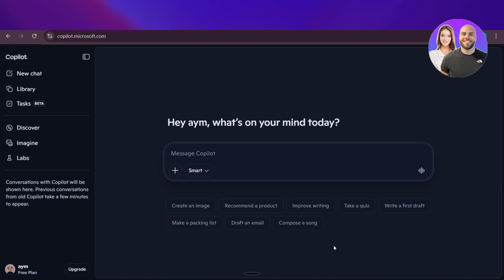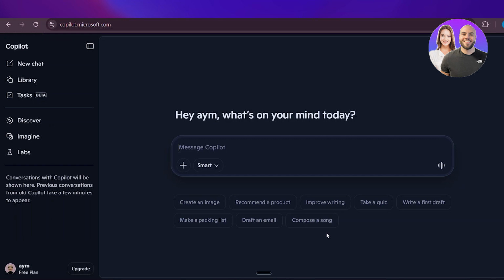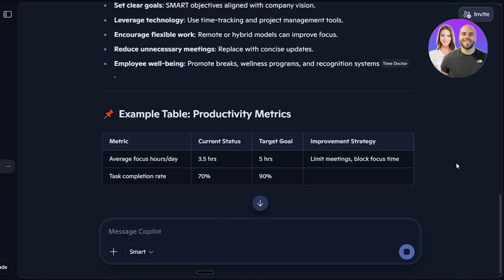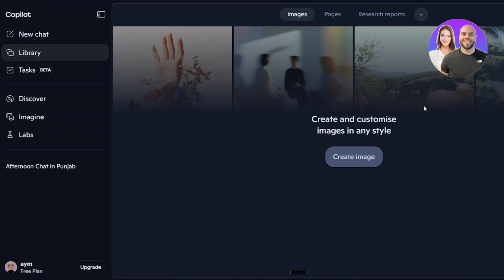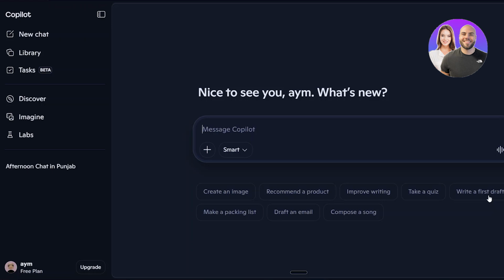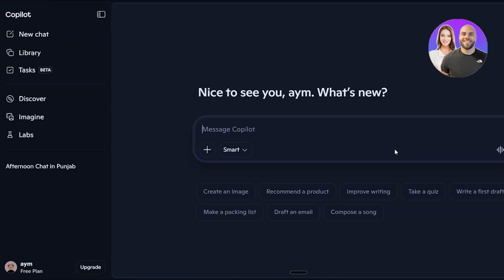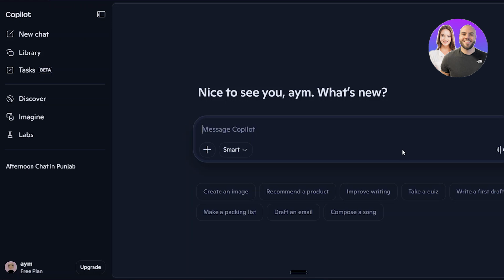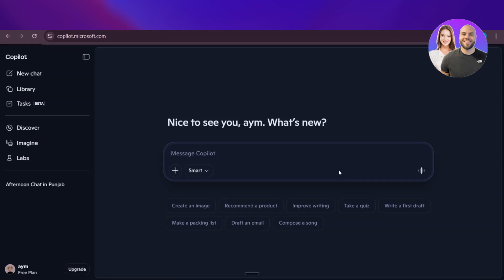How To Use Microsoft Co-Pilot Tutorial: Updated for 2026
How To Use Microsoft Copilot Tutorial: Updated for 2026

In this video, we show you everything you need to know about using Microsoft Copilot in 2026. Learn how to use Copilot across apps like Word, Excel, PowerPoint, Outlook, and Teams to boost productivity, automate tasks, and generate content using AI step-by-step.

Microsoft Copilot works as an AI assistant integrated into Microsoft 365 apps, helping you write documents, analyze data, summarize emails, create presentations, and even automate workflows using simple natural language prompts.

This beginner-friendly tutorial will walk you through how to use Copilot Chat, write better prompts, generate documents instantly, and leverage AI to save time in your daily workflow.